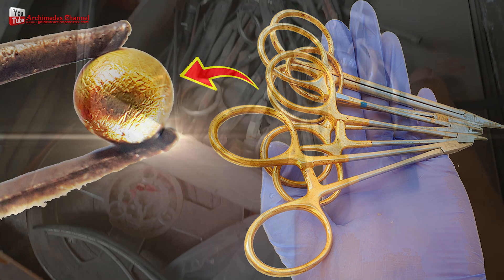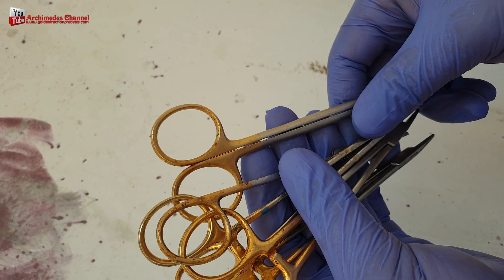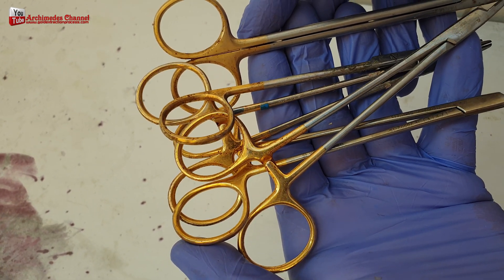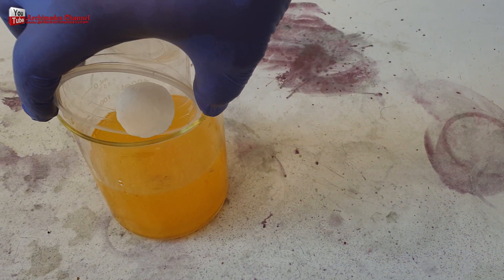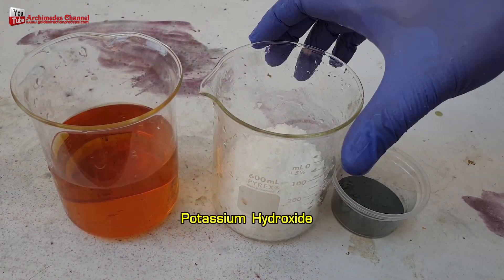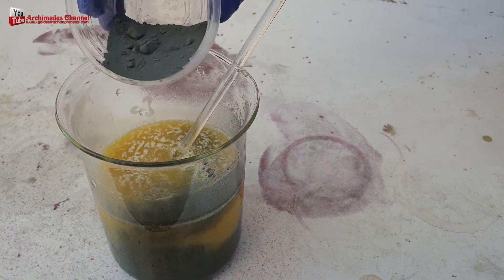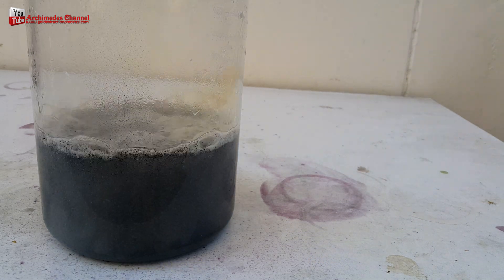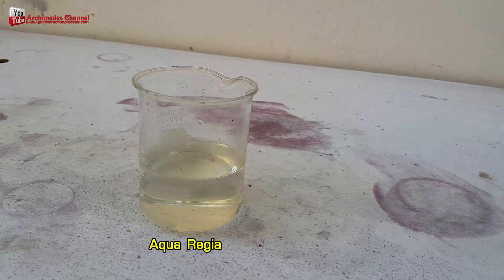Gold recovery from waste medical equipment scissors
medical equipment scissors Area The handle is usually plated with gold. It is a device that is of interest and should not be overlooked for gold recovery. We all already know that gold is Durable, corrosion resistant Forming oxides and rust well, there is no reason not to use it in different parts of medical devices.
I use Gold stripping solution chemicals to remove gold from scissors handle that is gilded. Gold stripping solution chemicals consist of Gold stripping 15 gram mixed with sodium cyanide or potassium cyanide 15 gram and 1 liter of water. Usually can dissolve 15 to 25 grams of gold.
I precipitated gold from the solution of Gold stripping solution chemicals with zinc powder, using potassium hydroxide as a catalyst for gold to adhere to zinc powder. Then, separate the gold from zinc powder by using nitric acid mixed with water at a ratio of 1to 2. Will be left with gold sediment. After the zinc powder has been completely dissolved, you will receive gold precipitate. Rinse and clean with hot water 3 times. Making the gold sludge dry If you smelt gold end at this step. You will get about 90-95% gold purity or want 24k gold purity. Use aqua regia dissolves gold.
0:04 today i will show you how to make gold
0:41 i use gold stripping solution chemicals
0:54 15 grams of gold stripping mixed with
1:55 gold you will have enough gold powder
3:03 has a very strong pungent acid odor